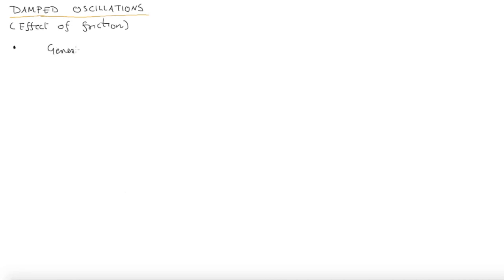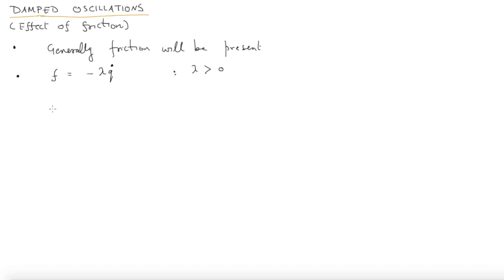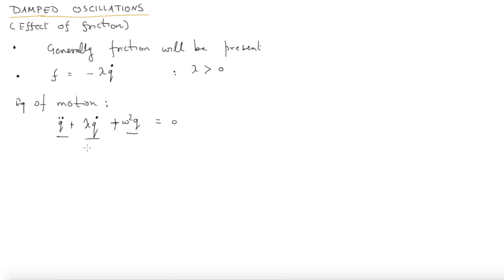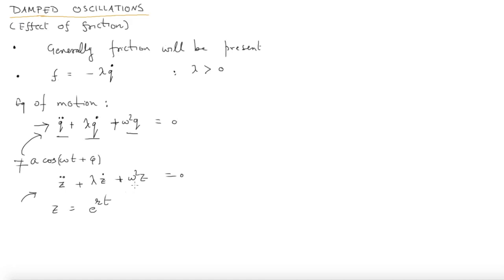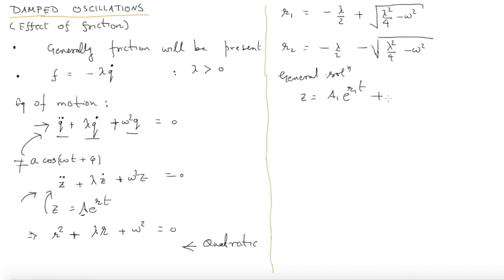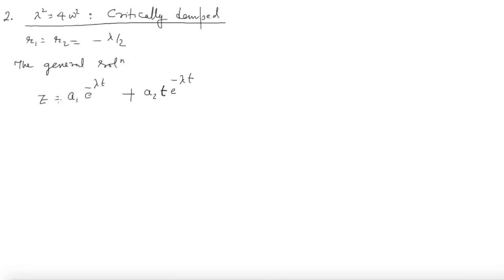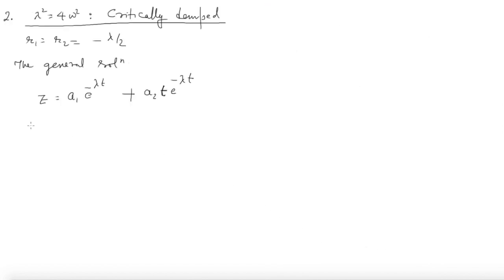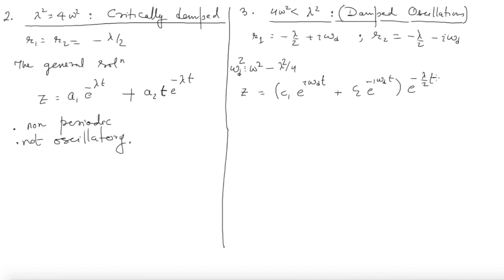Lecture 23: Classical Mechanics: Oscillations: Damped, Over damped & Critical| Dr. Anurag Tripathi